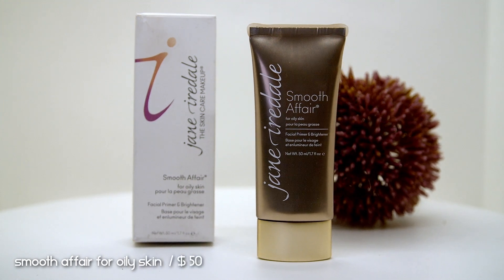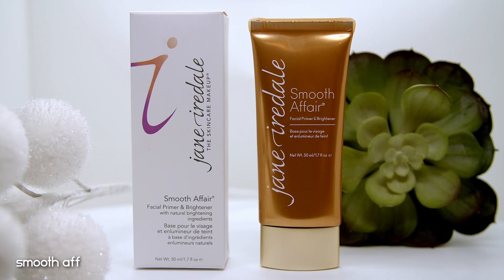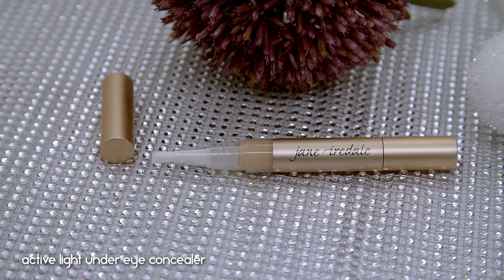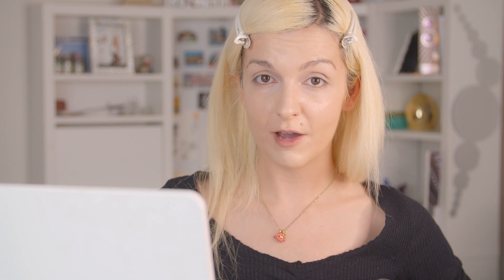Jane Iredale Full Face Review (+ New Illuminating Lights Palette, BB Glow Time, Lip Fixation etc.)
Hello beauties,
Today I am revisiting the non-toxic, natural skincare make-up brand Jane Iredale, I am reviewing a full face with new products and giving you a demo as well. I hope you enjoy me expanding my one brand collection full face videos by revisiting them from time to time and updating you on my thoughts and experiences :)

Here are all the products listed that I have used in this video and the timestamps:

02:37 Smooth Affair Facial Primer and Brightener for oily skin
04:50 Enlighten Concealer  Shade 01
06:16 Circle/Delete Concealer Yellow 01
09:57 glow time full coverage Mineral bb cream Shade BB4
13:28 Active Light Under Eye Cocealer Shade 02
15:12 Beyond Matte HD Mattifying Pressed Refillable Powder in Translucent
17:41 Illuminating Lights Face Palette
22:43 Double Dazzle Highlighter Pencil
23:43 Retracable Brow Pencil in Brunette
26:47 Longest Lash Thickening and Lengthening Mascara
28:43 Beyond Matte Lip Fixation Lip Stain in Compulsion

THANK YOU AND LOVE Y’ALL!